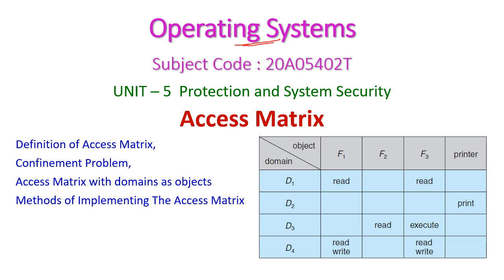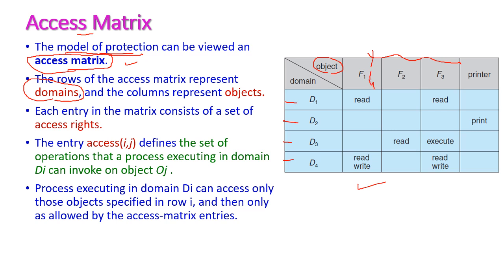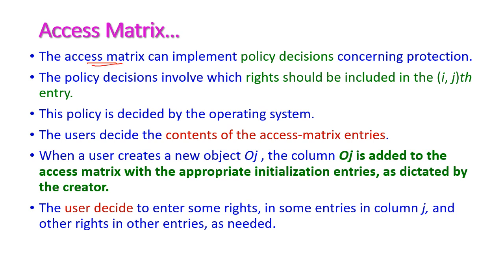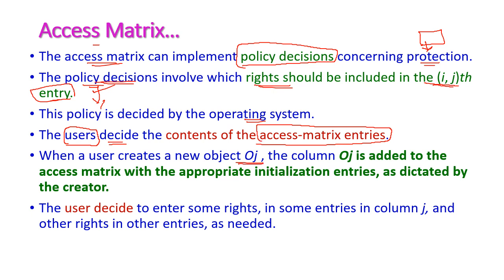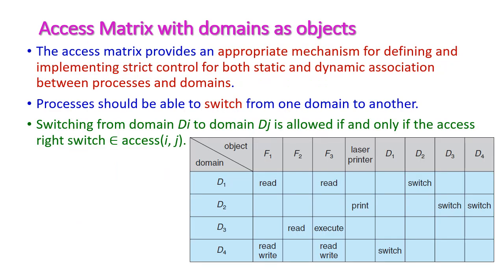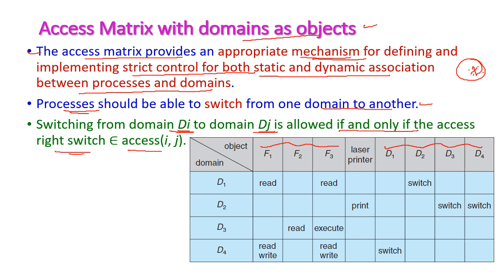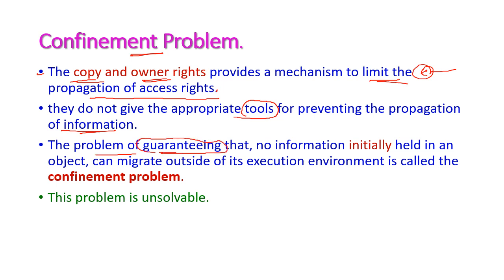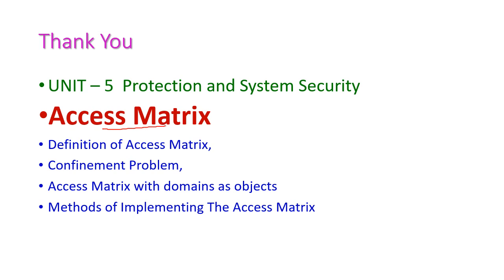Access Matrix-Operating Systems-20A05402T-UNIT – 5 Protection and System Security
Access Matrix
Definition of Access Matrix,
Confinement Problem,
Access Matrix with domains as objects,
Methods of Implementing The Access Matrix